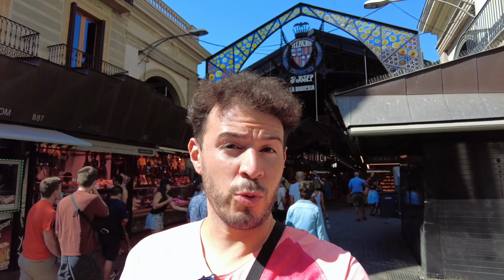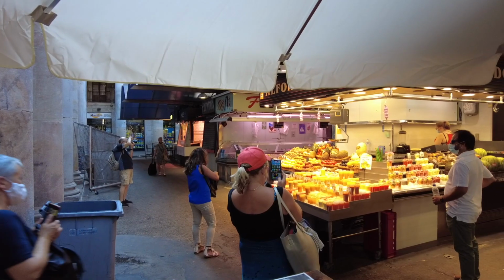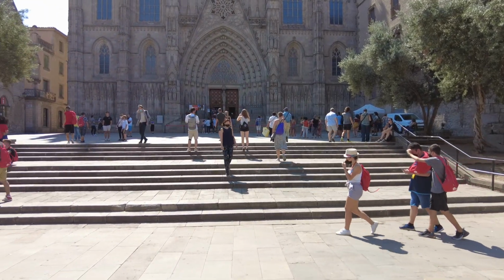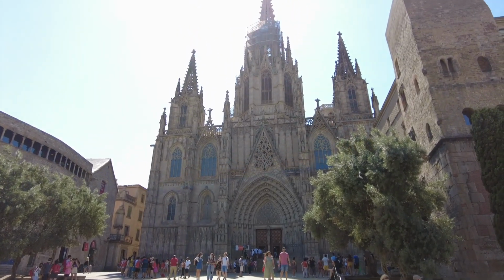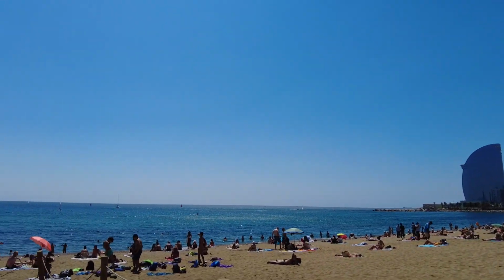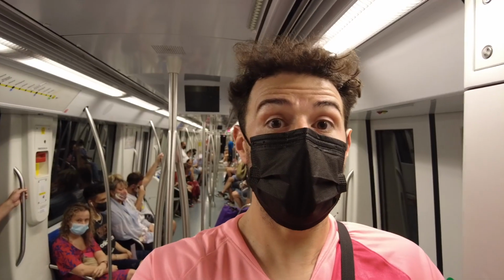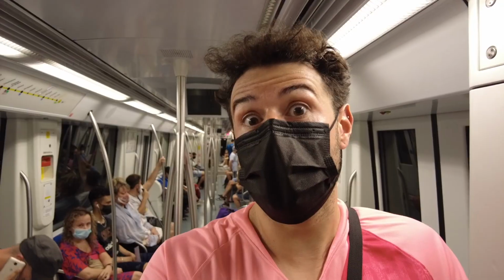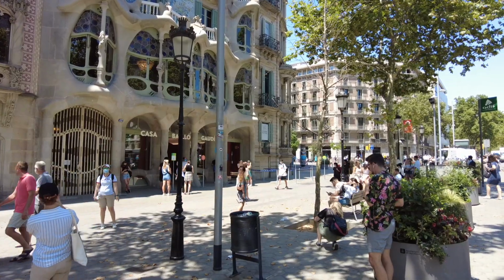What does Barcelona look like now? July 2021 Update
How different does Barcelona look after opening back up to tourism? In March I recorded a video about what Barcelona looked like 1 year after the coronavirus forced international travel to all but be shut down.  4 months later, with Spain back open we still don't see the pre-pandemic levels of visitors, but more people are in the city.  For those of you who asked for an update, here it is!

What do Las Ramblas, the Gothic Quarter, the beach, and the Passeig de Gracia look like?